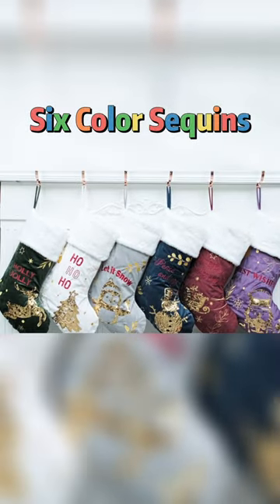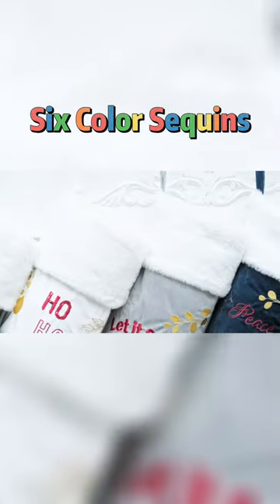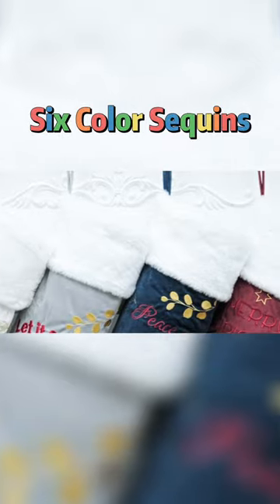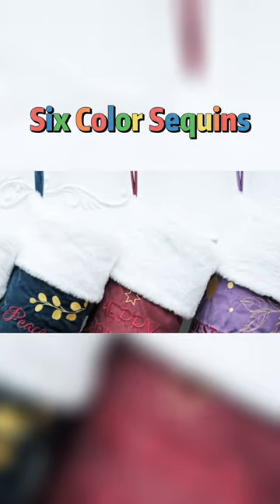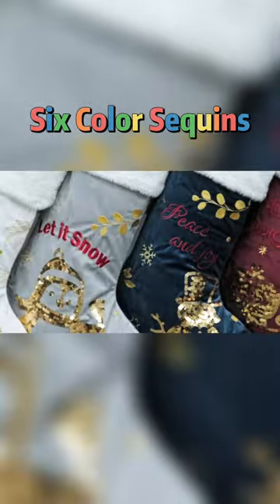2022 New Design Six Colour Christmas Stockings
This is our latest 2022 Design featuring 6 colours， These multi-colour custom Xmas stockings are made of high-quality velvet, soft and comfortable. Spruce up your Christmas decor this season with these beautiful etched multi-colour velvet tree Christmas stockings. The sparkling glitter applique and metallic embroidery will illuminate and reflect your colourful Christmas lights, enhancing the look of your holiday decor.

Link to buy